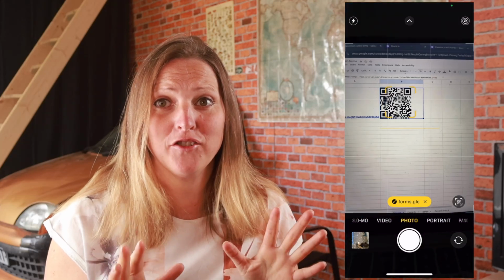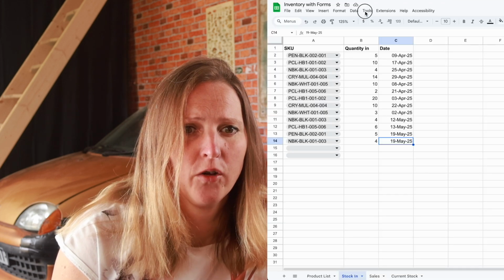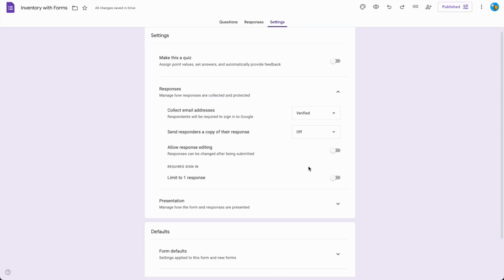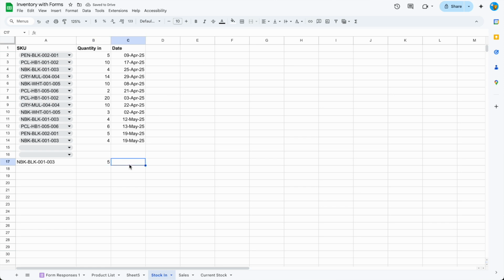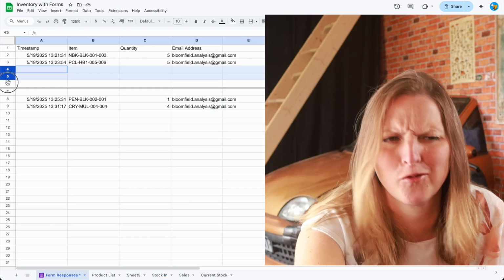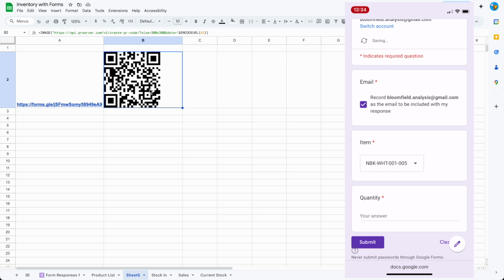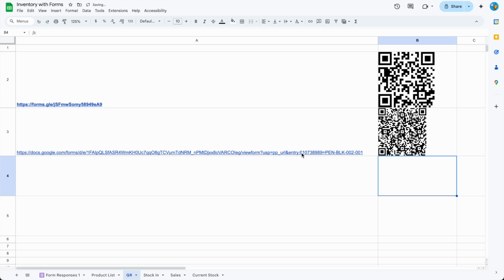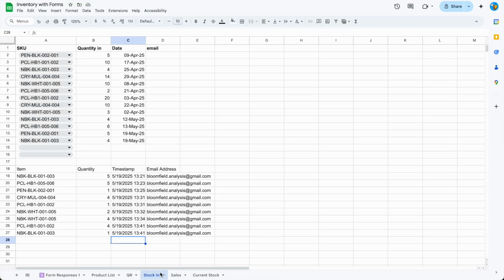Update Inventory with your phone, QR codes, Google Sheets/Forms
Go to Bloomfieldanalysis.com/sting for FREE templates!

0:00 Why use QR codes & structure
1:25 Create a Form
3:00 Test with 1 response
4:00 Query
5:58 QR Codes (& Image)
7:15 Prefill Form
8:10 QR code per product

Query Formula: =QUERY('Form Responses 1'!A1:AB, "SELECT B, C, A, D", 1)